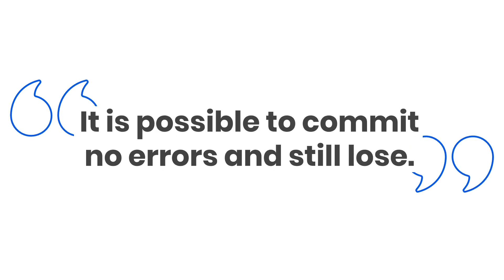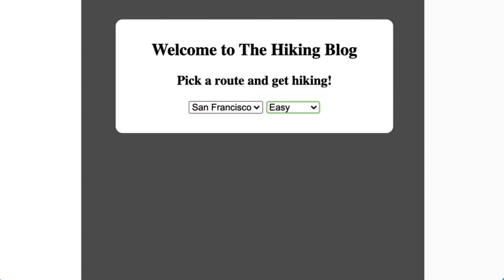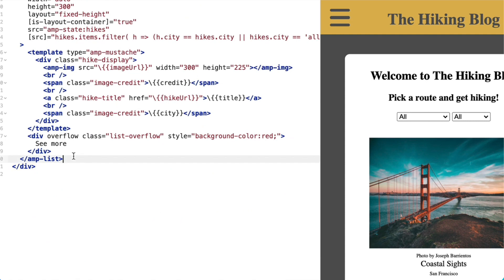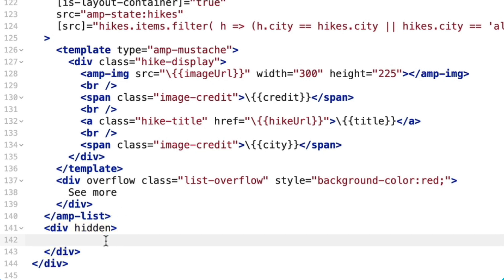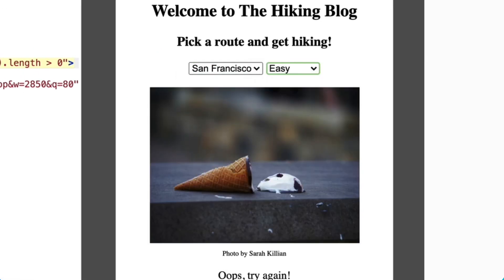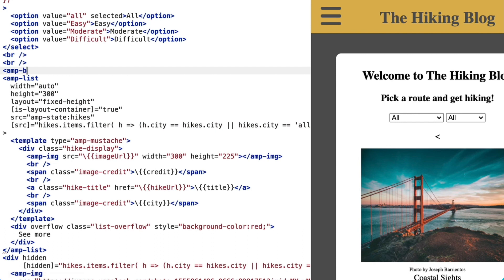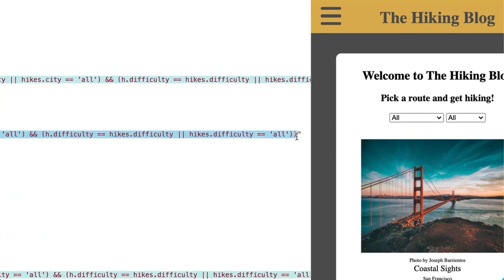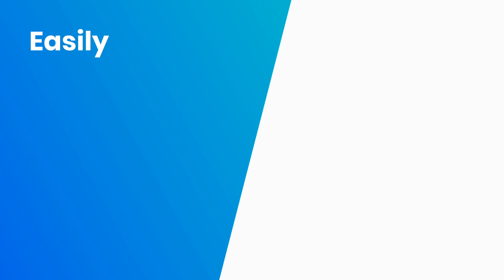How to handle an empty amp-list array - How to AMP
In this episode of How to AMP,  we go over what to do when nothing matches your users’ filtering criteria. Instead of showing the user a blank screen, learn how to set up a hidden attribute if your amp-list returns an empty array.